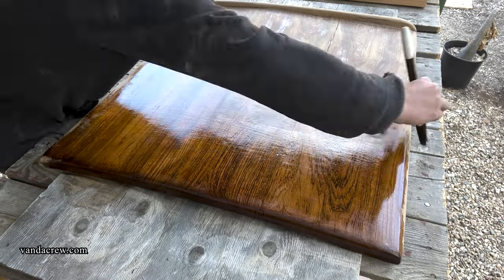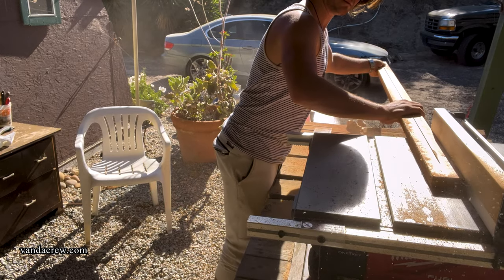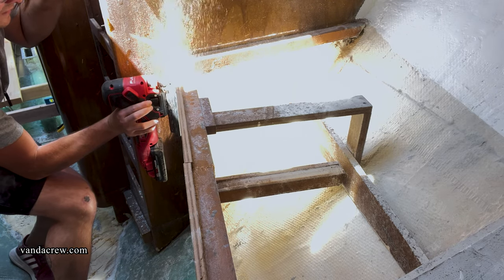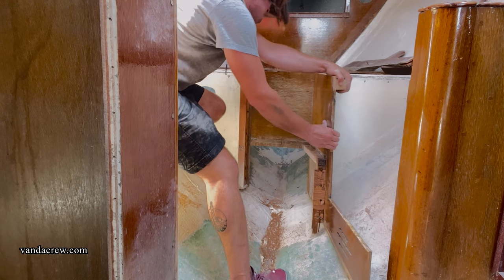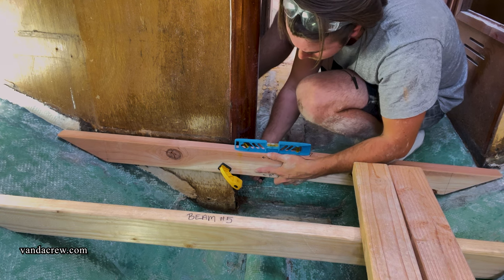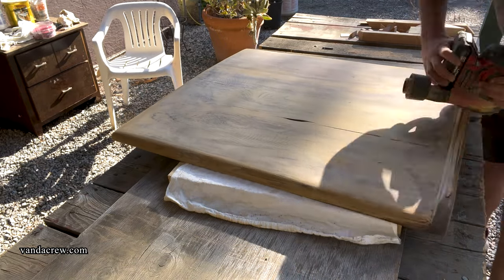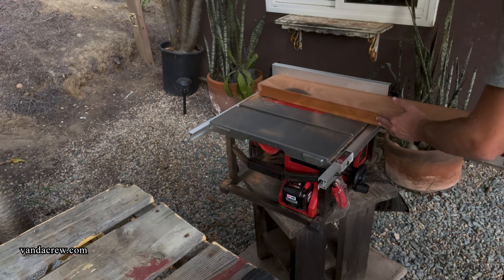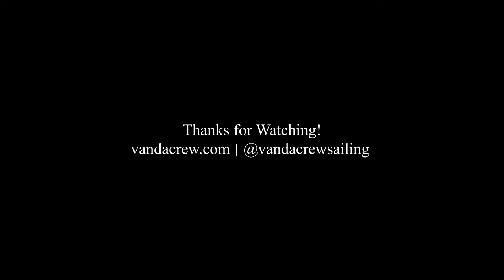Rebuilding a Hinckley Bermuda 40 | VLOG | 005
Sailing Vessel | Vanda II
1966 | Hinckley Bermuda | 40 MK 1
Anything is appreciated!